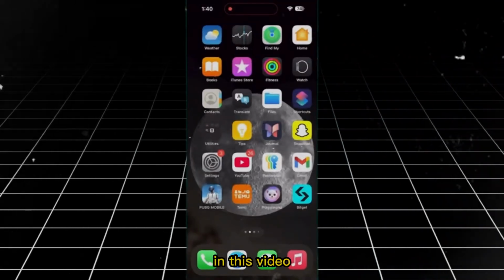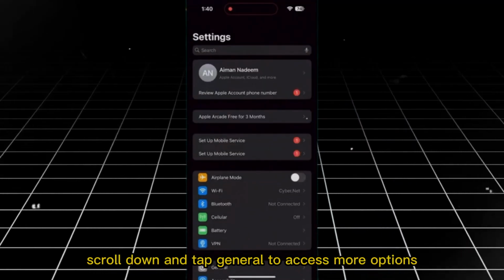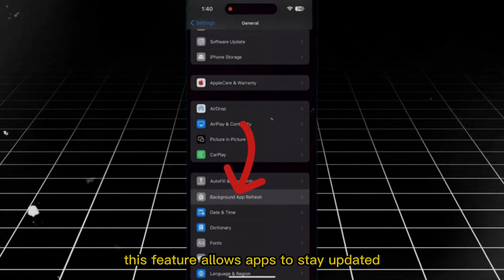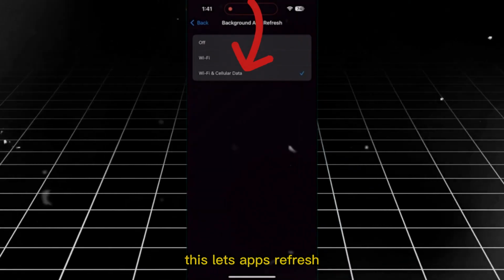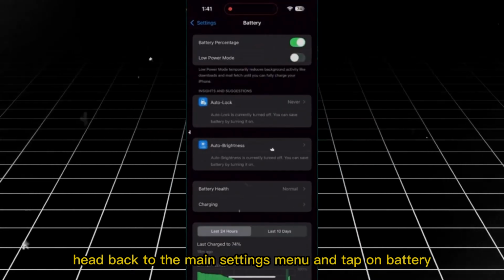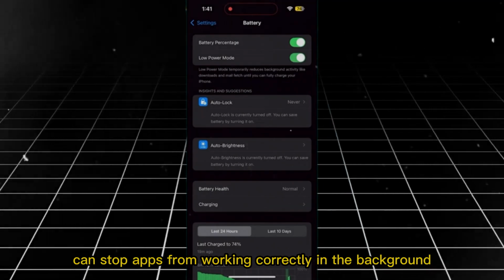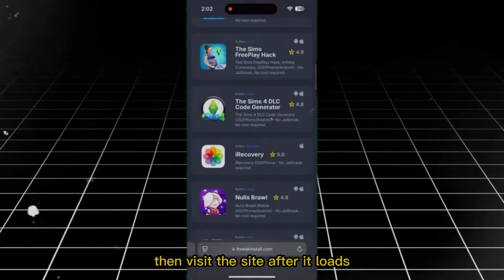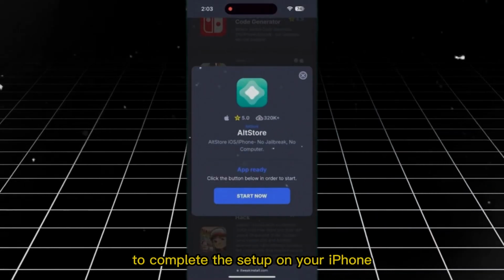How to Install AltStore on iPhone (2026) | Step-by-Step (Windows & Mac)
Want to sideload apps on your iPhone without jailbreaking? In this video, you’ll learn how to install AltStore on iPhone in 2026 using AltServer on Windows or Mac, the correct iTunes + iCloud setup, and the exact steps to trust AltStore and start installing IPA files safely.

✅ You’ll learn:

What you need before installing (PC/Mac + cable + Apple ID)

How to install AltStore using AltServer (Windows + macOS)

The most common Windows mistake: iTunes/iCloud must be from Apple’s site (not Microsoft Store)

How to trust the developer profile on iPhone and open AltStore

How refreshing works (apps typically need periodic re-sign/refresh)

🧩 Quick Windows Steps (overview):

Install iTunes + iCloud (Apple website versions)

Install AltServer on PC

Connect iPhone via cable + trust computer

Use AltServer → “Install AltStore” → select iPhone → enter Apple ID

On iPhone: Settings → General → VPN & Device Management → Trust

🍎 Quick Mac Steps (overview):

Install AltServer for macOS

Connect iPhone + trust computer

AltServer → “Install AltStore” → select iPhone → enter Apple ID

⚠️ Troubleshooting tip (Windows):
If AltServer won’t detect your device or login fails, it’s usually because iCloud/iTunes came from the Microsoft Store—install the Apple website versions instead.